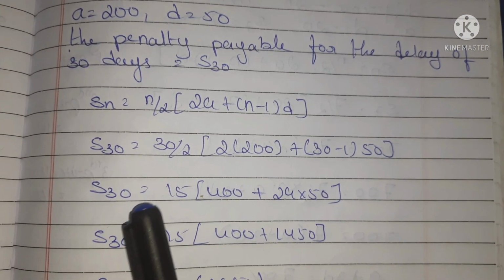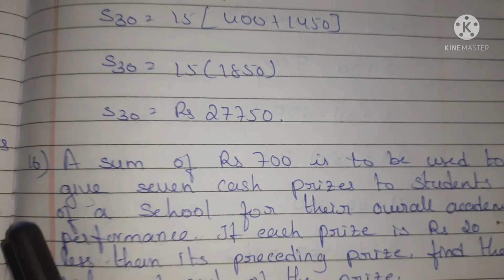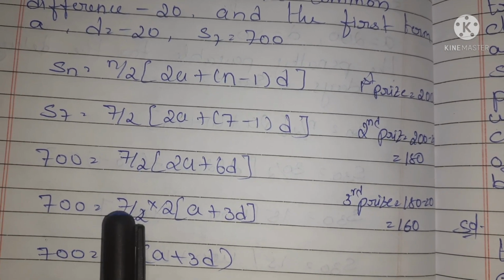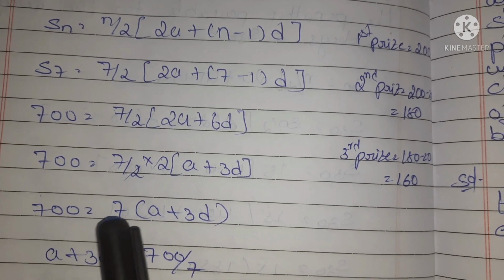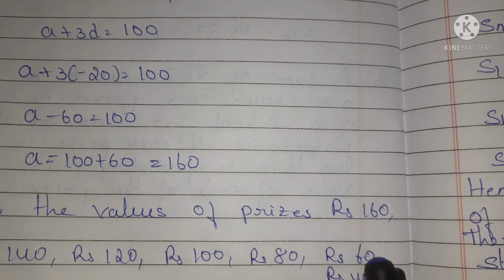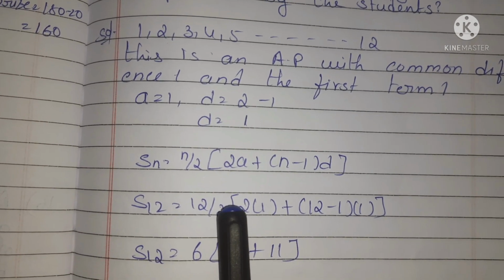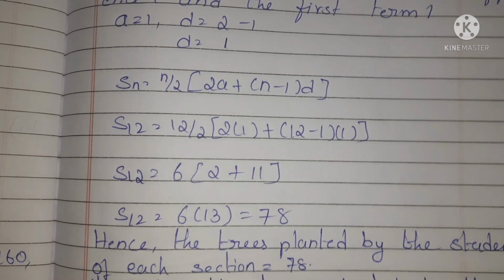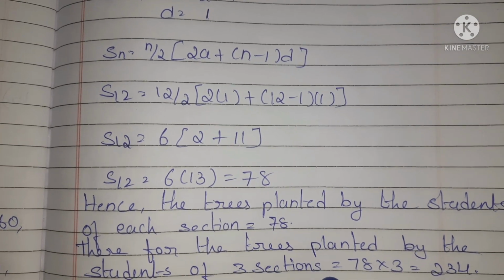arithmetic progression chapter 1 exercise 1.3 questions 15,16,17.